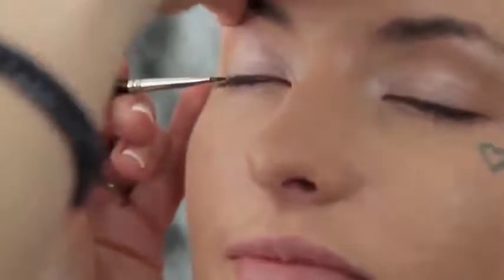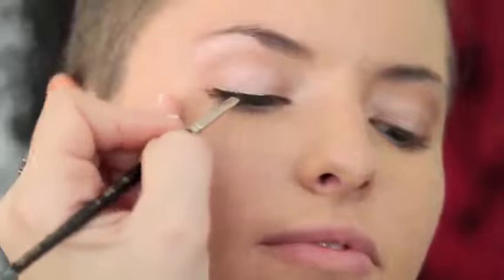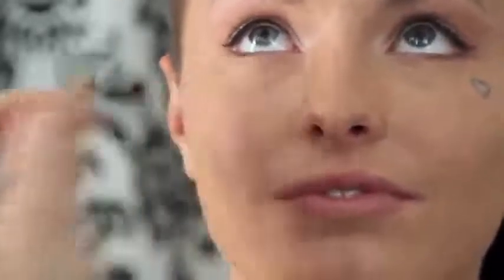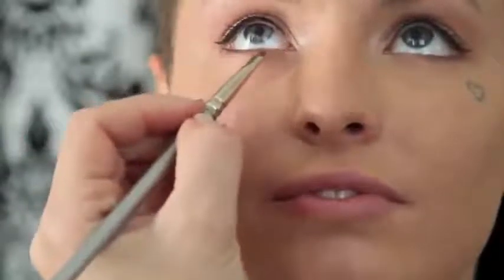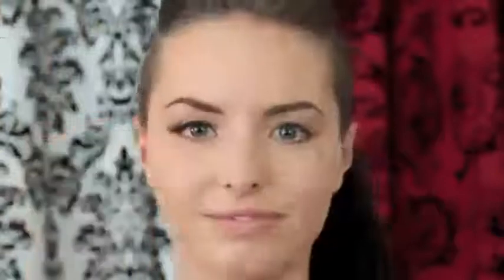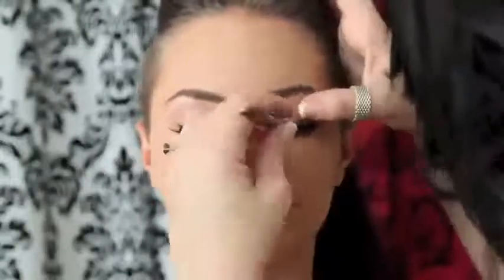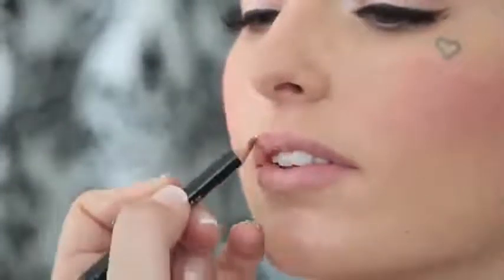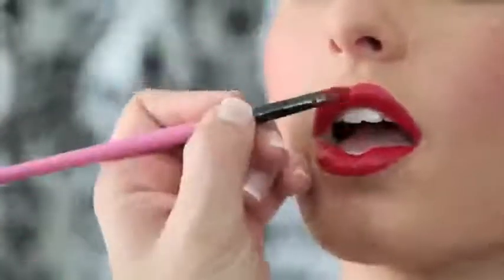Lips Make Up Pin up Make up with Cat Eyes and a Red Lip on Christy Mack for TeachingBeauty